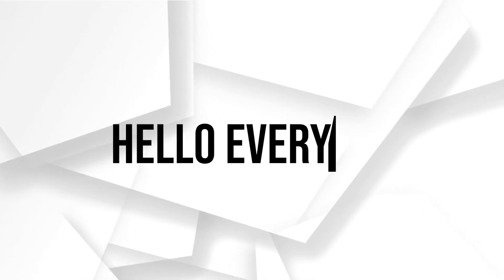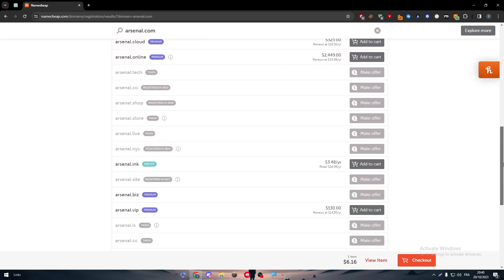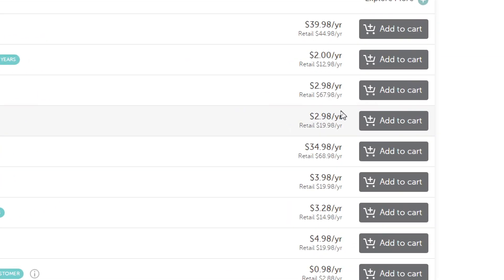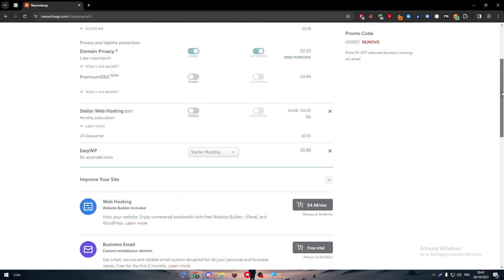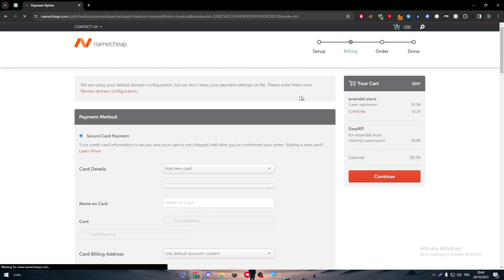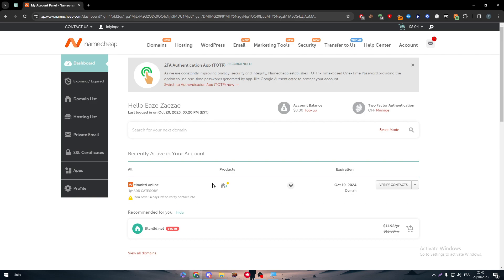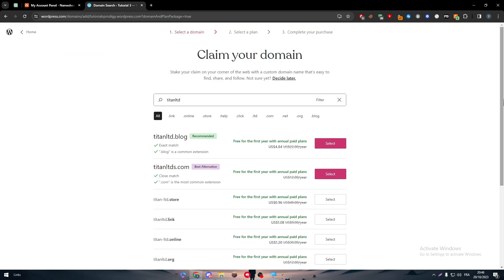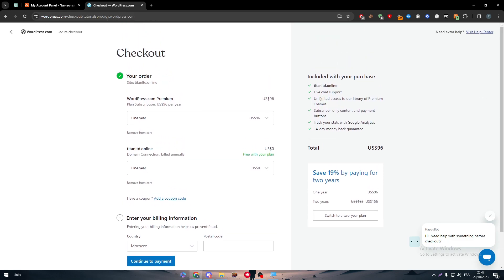How To Connect Namecheap Domain To WordPress 2025! (Full Tutorial)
Today we talk about connect namecheap domain to wordpress,namecheap wordpress,namecheap wordpress tutorial,namecheap wordpress hosting